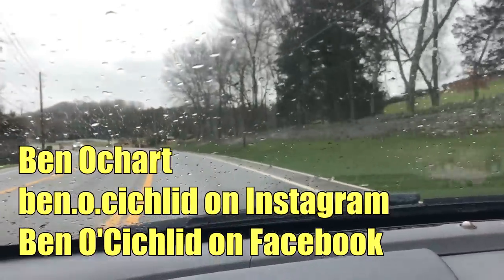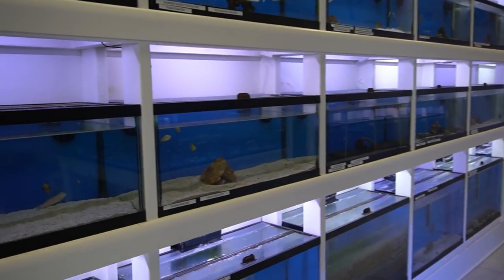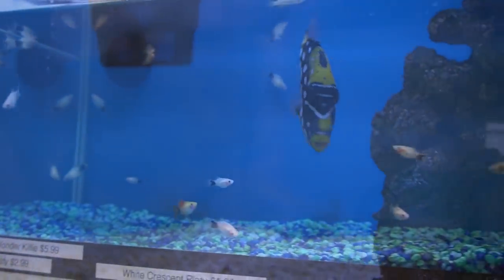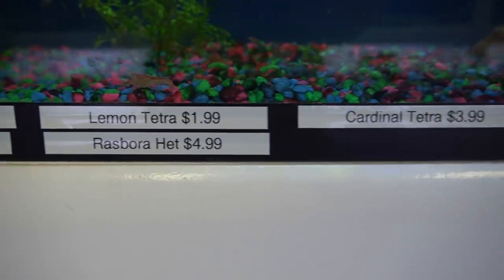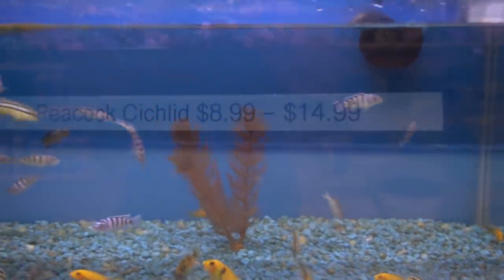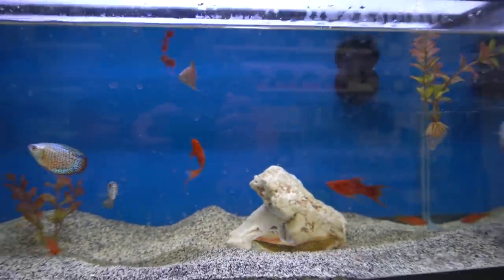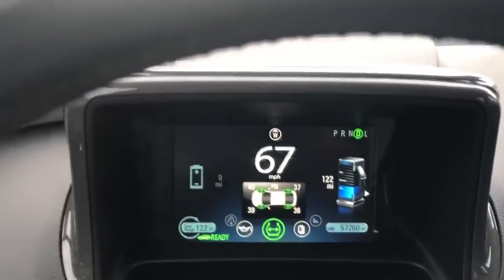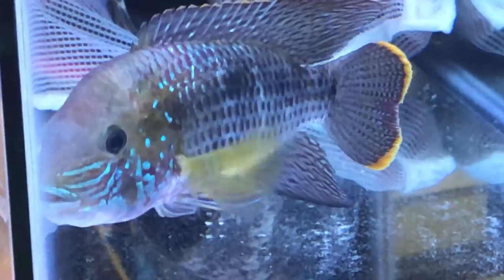HUGE Dream Fish ***FOUND!!!*** NEVER Before Visited Local Fish Store COMES THROUGH BIG TIME!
I found one of my dream fish. He's huge and beautiful and finally he's mine!

A one hour drive to to a local fish store (one that I had never visited before) surprises me by having in stock one huge dream fish that I've been talking about since last year.  This newly discovered local gem of a fish store comes through big time and I get to go home with a real beauty. He's finally mine!

Come along and let's visit Oceanside Aquariums in Mt. Juliet, Tennessee.  The fish looked okay but when I saw this one fish, I had to buy him!  But where am I going to put him?  He's too big, too huge for my tanks.  Come along with me on this fun road trip and let's visit a cool store and let's give this fish a good home!

After watching the video tell me what you think of this store, the look, the inventory and the fish I picked up?  Why you ask?  Because we all learn from each other around here!  And never forget to "always be learning!"

Well, just by being here watching my videos you are supporting the channel and you doing so is very appreciated.  This tells YT that you are enjoying the content and encourages YT to recommend the channel to other fish keepers.
Want to do even more?  Then use this link the next time you visit Amazon
Another thing you can do is visit the Teespring (now "Spring") store listed under every one of my videos. The store stocks coffee mugs, tee's, hoodies and other merchandise with channel logo and and some of my favorite fish printed on them.  You can go directly to my Teespring store by using this address
Last, you can join me and a lot of awesome fish keepers for the Cichlids & Coffee live stream on Saturdays and while there you can do a thing called a "Super Chat" which allows you to throw a little cash at the channel.

Whether or not you can or can't do any of these, you are still GREATLY appreciated!

NOTE: The Cichlids & Coffee live streams are back!  Please note that they are now starting at 11am CENTRAL TIME. That's 9am Pacific, Noon Eastern.  I think live streams are a lot of fun, informative and always includes a great bunch of fish keepers.  I hope to see you there!

A big thank you to key channel vendors like EliteCichlids.com (beautiful artificial plants), underwatergalleries.net (the best ceramic aquarium caves), Xpertmatic filters and air pumps (available in my Amazon store) and to my channel sponsor: THE CICHLID SHACK at: thecichlidshack.com (use code "shackattack10" for a 10% discount at check-out).

Shout-outs to Christopher Martin for the Cichlids & Coffee logo, to Sam Penny for the YT channel banner art and to Phil Griffiths for the dropping fish video, for putting Sam's artwork in the surf and for the channel icon!